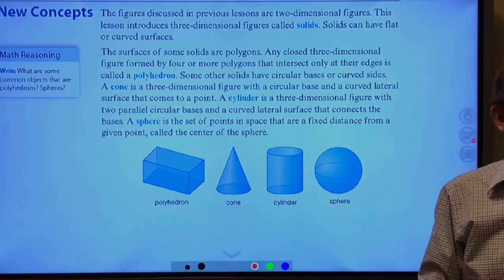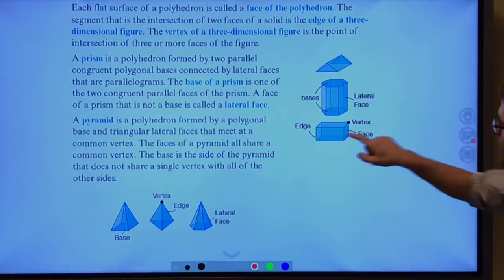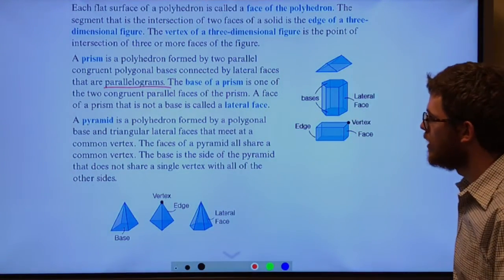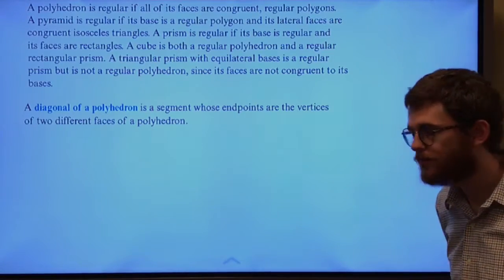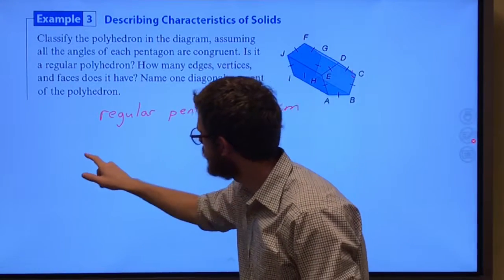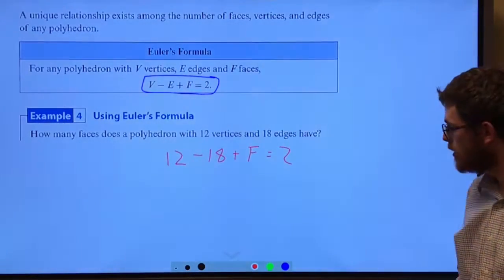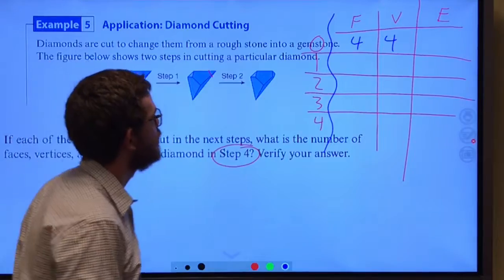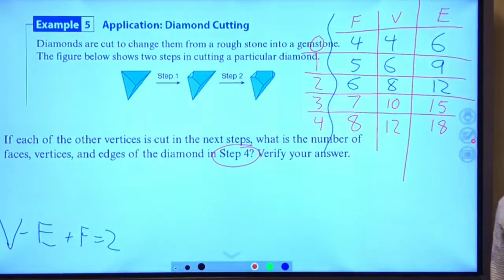G49: Intro to Solids